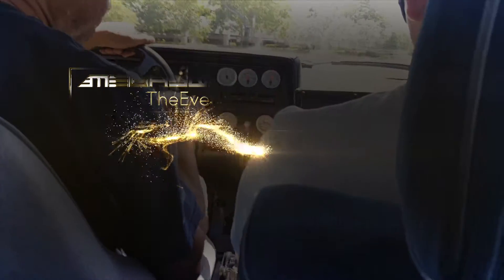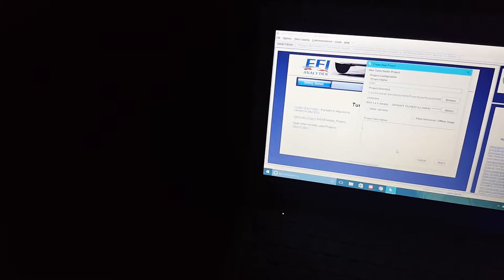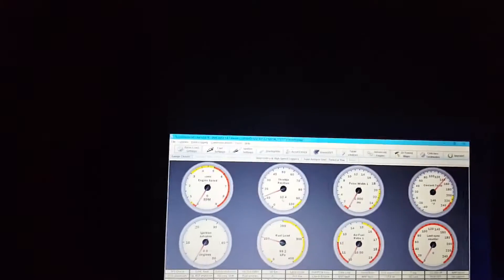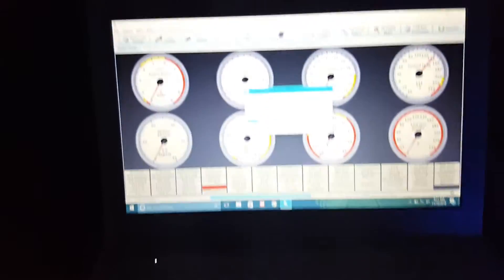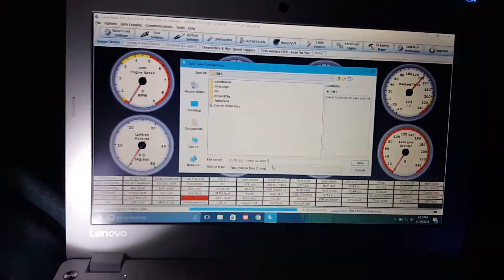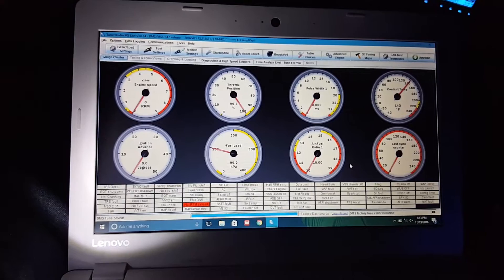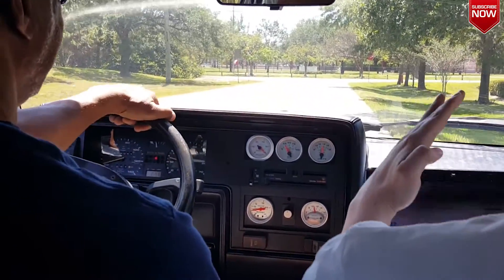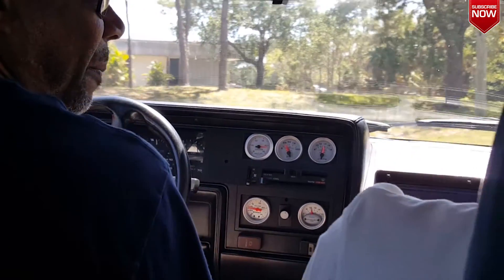Megasquirt Install E30 M42 N/A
Hey guys so i decided to get you guys some more inside details on my whole m42 turbo build so this is the night that i tested the Dederic Motorsports Megasquirt 3 pro plug and play. At this point the car is still naturally aspirated but i would be going home after the end of the semester to acquire some boost. Share the experience.